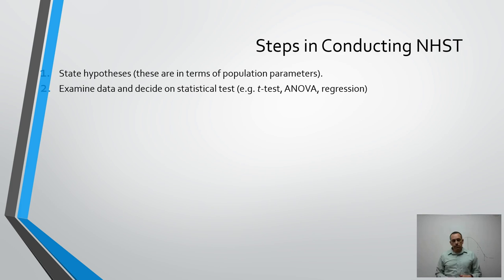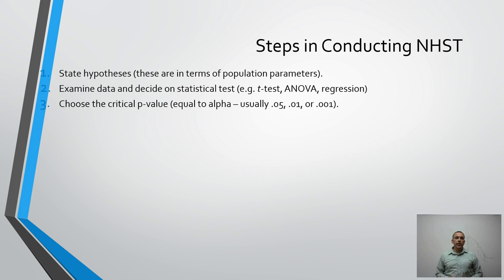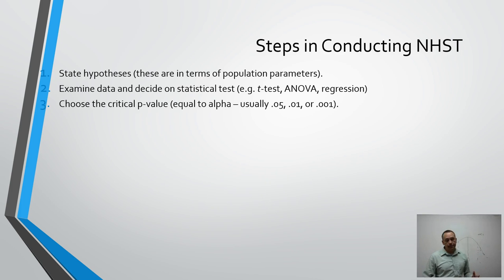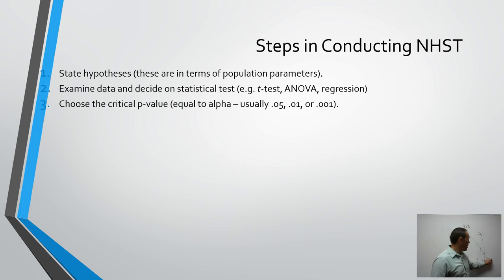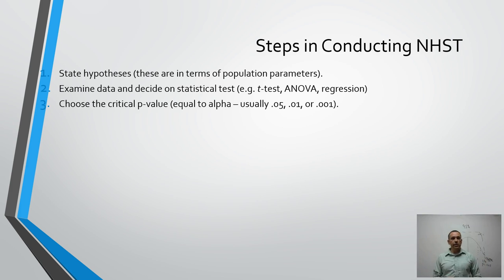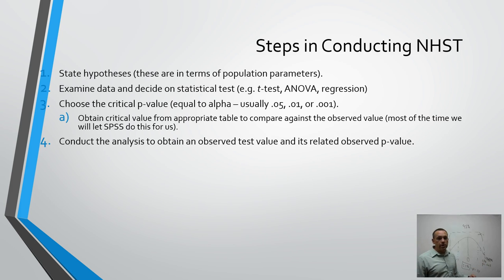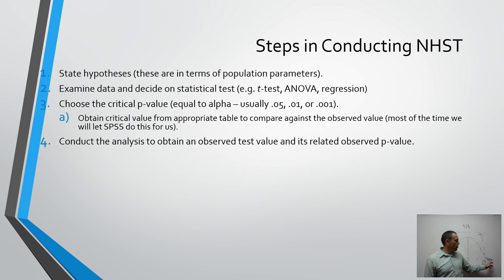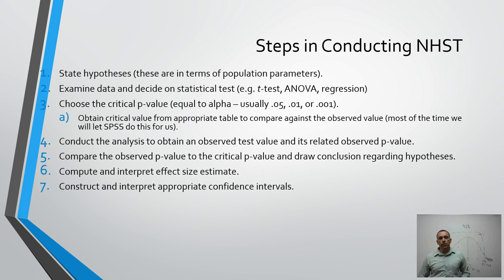Video #11 Steps in NHST